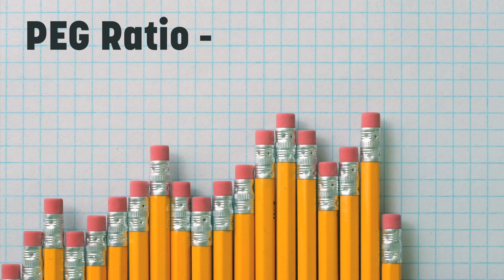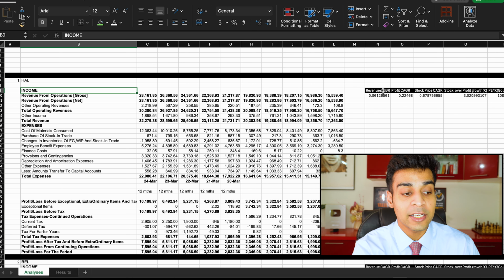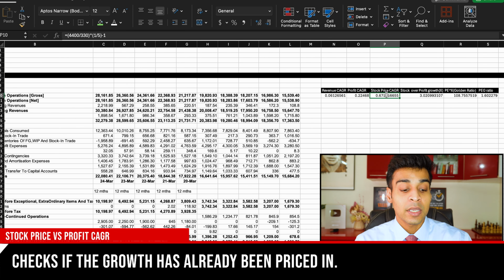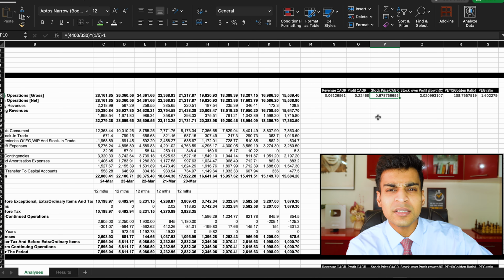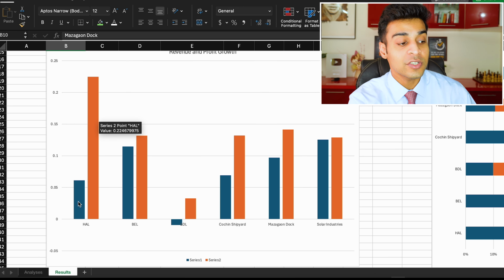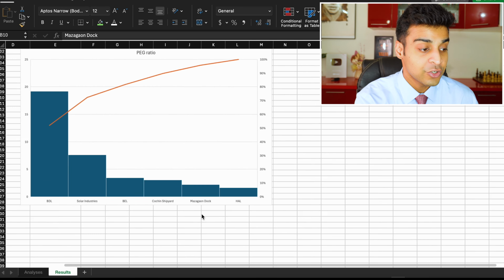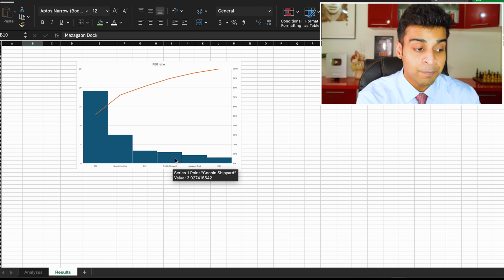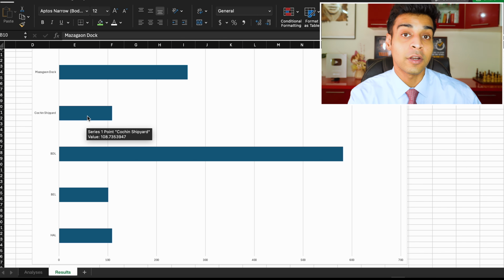HAL, BEL, BDL or Cochin Shipyard? Where is the BEST VALUE?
Are you looking for a lucrative investment opportunity in the Indian stock market? Defence stocks in India have been gaining traction in recent years, but is this sector really worth your investment? In this video, we'll delve into the world of defence stocks and explore the potential benefits and risks associated with investing in this sector. From exploring the valuations using basic quantitative analysis models to identifying the top defence stocks in India, we'll cover it all. So, if you're interested in learning more about defence stocks and whether they're the best investment opportunity for you, then keep watching till the end.